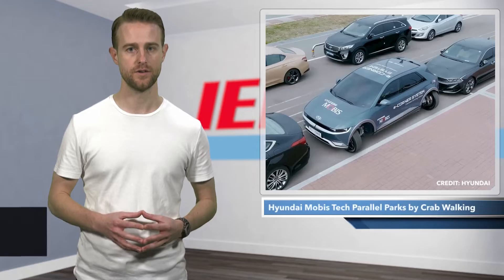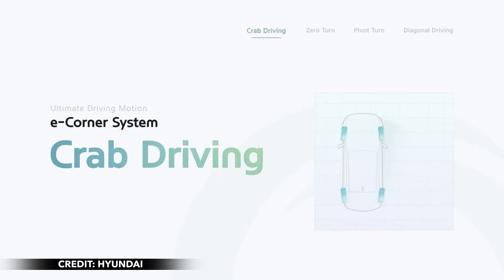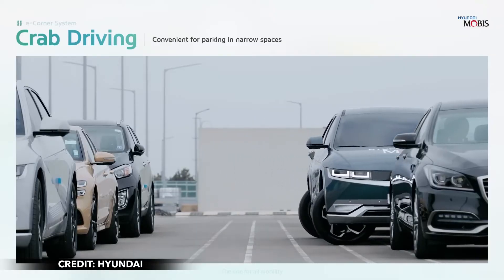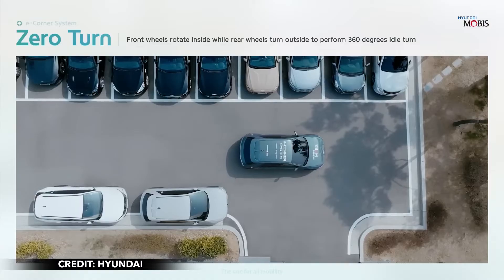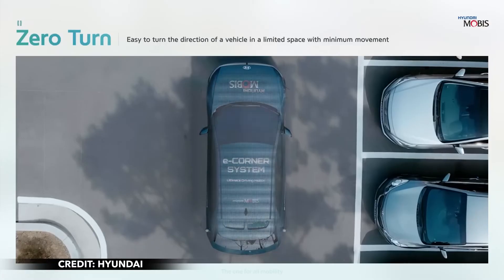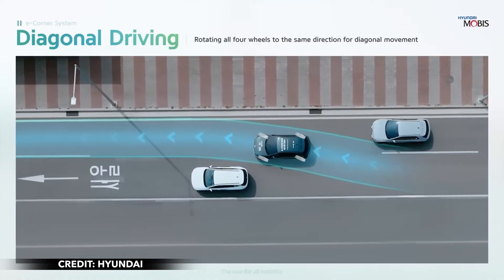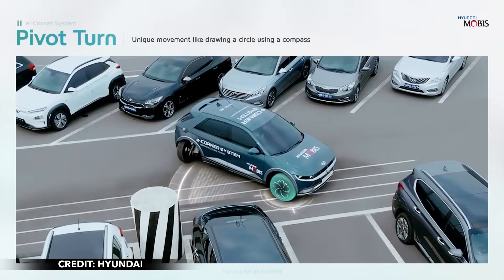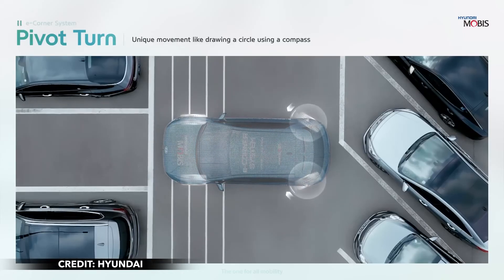Hyundai's Crab-Walking Car Changes Parallel Parking Game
If there is one thing the majority of drivers can agree on, it is that we all hate parallel parking. However, there may be a solution for those who find it challenging in the form of the e-Corner System technology by automotive supplier Hyundai Mobis.

However, the system is for more than just parallel parking, and Hyundai Mobis displayed its abilities in a demo video that shows an IONIQ 5 performing crab walking, zero turning, diagonal driving and pivot turning.

All of the features are enabled by the wheels turning up to 90 degrees simultaneously or separately. For those looking to simplify parallel parking, crab walking will be their guide. The feature turns all four wheels 90 degrees, which allows the car to execute parallel movement.

Zero turn rotates the front wheels inside and turns the rear wheels outside. With this, drivers can turn 360 degrees idly in a limited space and escape from a dead end.

Diagonal driving is intended to help vehicles smoothly avoid obstacles on the road. To do it, all four wheels turn 45 degrees in the same direction.

Finally, drivers can use pivot turn by choosing a point for the central axis. Once the point is selected, the front or rear wheels rotate accordingly and the vehicle turns.

The e-Corner System is a module that combines brake by wire, steer by wire, damper and in-wheel motor for each wheel.

According to Cheon Jae-seung, the head of the Future Technology Convergence Institute at Hyundai Mobis, the company aims to secure customized mobility solutions and apply them in autonomous driving and purpose-built vehicles.